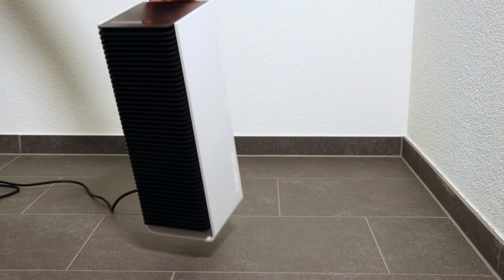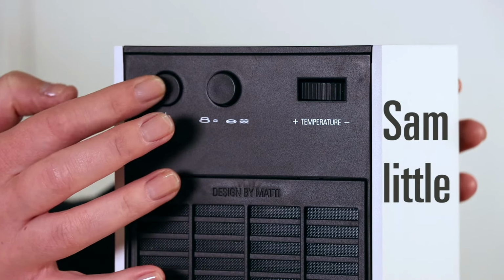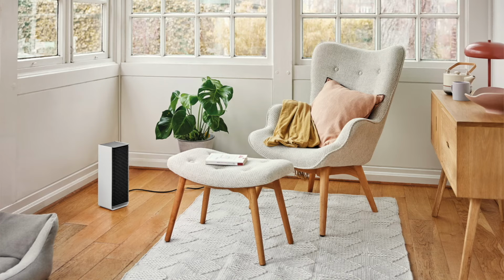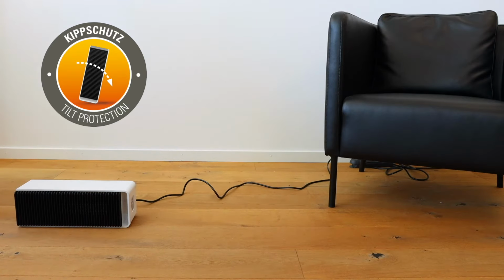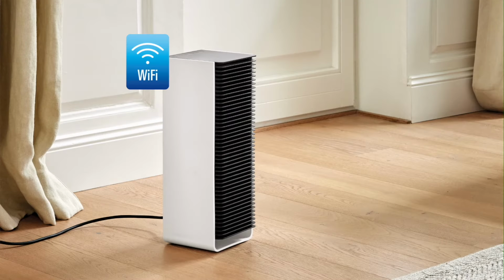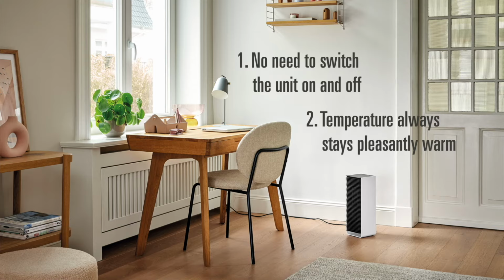Product demo fan heater Sam & Sam little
Sam & Sam little are smart fan heaters that offer you cosy warmth on cool days. The two fan heaters are not only stylish, but also come with lots of practical functions.

In this video we show you what is included in the delivery of Sam & Sam little, how to start up the smart fan heaters and what functions they have.

00:00 Intro
00:13 Scope of delivery
00:28 Start-up
00:45 Functions
01:50 Outro

Your Stadler Form Team